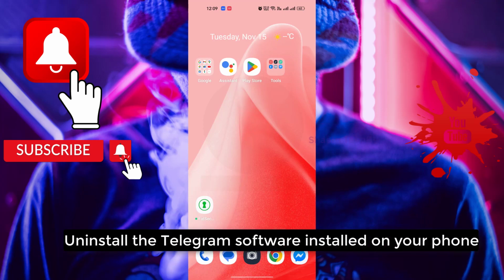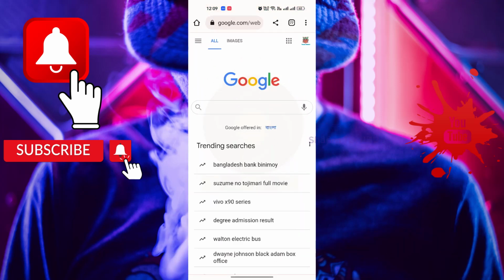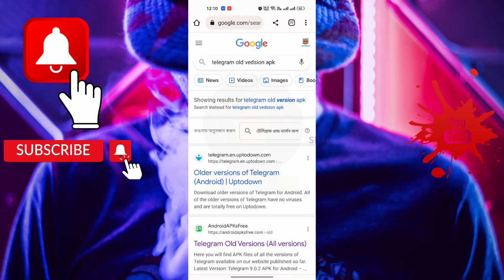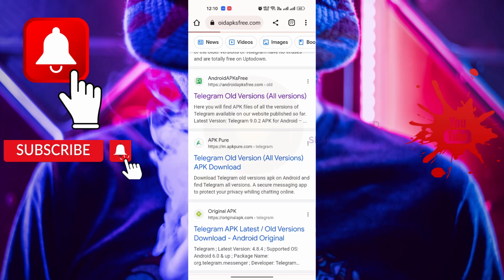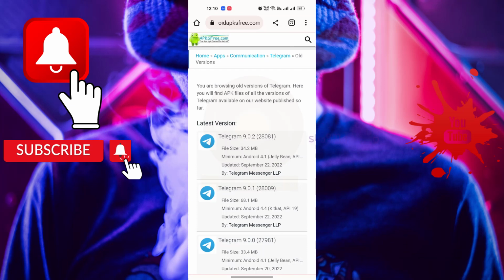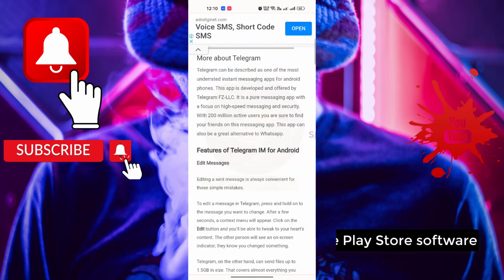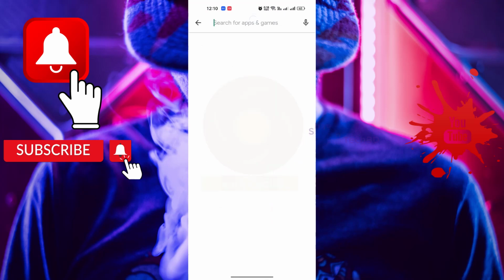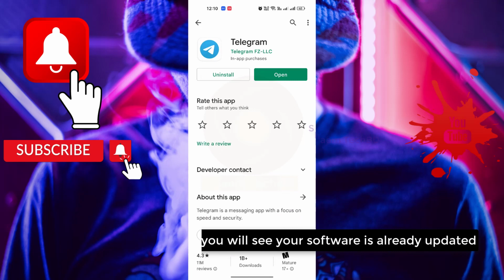How to Fix Telegram Update Problem Solve | Telegram Update Pending Problem Solve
Your Quary-
1.how to hide chat in telegram
2.hide chat in telegram
3.how to hide chat on telegram
4.how to hide telegram chat
5.hide chat app
6.how to hide archived chats in telegram
7.how to hide chats in telegram
8.telegram
9.Keyword
10.telegram app
11.telegram bot
12.telegram tips
13.telegram premium
14.telegram channel
15.what is telegram app
16.telegram messenger app
17.how to use telegram app
18.telegram app review
19.telegram messenger
20.useful telegram bots
21.telegram tips and tricks
22.telegram bots
23.how to earn money on telegram
24.make money on telegram
25.telegram almacenamiento en la nube
26.telegram group link
27.crea tu nube en telegram
28.como usar la nube de telegram
29.telegram earn money
30.telegram hidden features
31.telegram nube propia
32.telegram premium arzon olish
33.telegram premium obzor uzbek tilida
34.telegram nube como usar
35.telegram app tricks
36.best telegram tips
37.cómo crear un nube en telegram
38.telegram premium обзор
39.telegram premium gratis
40.how to make money from telegram
41.telegram premium tekinga olish
42.is telegram app is safe
43.nube con telegram
44.telegram app hidden features
45.how to earn money from telegram
46.how to earn money from telegram channel
47.telegram connecting problem
48.usage of telegram app
49.telegram gropu link
50.is telegram app safe
51.telegram new features
52.unlock all telegram
53.is telegram app safe to use
54.earn money from telegram
55.how to earn money online from telegram
56.how to hide telegram app
57.how to make money from telegram channel
58.make money with telegram
59.telegram features
60.grupos telegram
61.telegram tricks
62.telegrams tricks
63.earn money online
64.how to make money online
65.whatsapp tricks
66.chat application
67.online safe
68.hidden features
69.telegram not working
70.my telegram not working
71.media viewer telegram not working
72.telegram voice message not working
73.telegram notifications not working
74.telegram number not working
75.telegram notification sound not working
76.telegram message notification not working
77.why telegram notification is not working
78.telegram phone number not working
79.iphone telegram notification not working
80.telegram notification sound not working iphone
81.telegram voice notes not working
82.telegram nephobox not working
83.telegram not working on iphone
84.telegram not working on wifi iphone
85.telegram not working on wifi samsung
86.telegram not working on wifi tamil
87.telegram not working on wifi but working on mobile data
88.telegram is not working on my phone
89.video call not working on telegram
90.microphone not working on telegram
91.telegram join group link not working
92.telegram not opening links
93.telegram not login problem
94.telegram not showing media
95.telegram login not working
96.telegram link not working
97.telegram not working mac
98.telegram not loading media
99.telegram not showing messages
100.telegram not working pc
101.telegram not opening in pc
102.why telegram not working on wifi
103.telegram video file not working
104.telegram video not working
105.telegram not working with mobile data
106.telegram not working with wifi
107.telegram not working with vpn
108.why telegram not working
109.telegram verification not working
110.why my telegram link not working
111.telegram web login not working
112.my telegram channel link not working
113.my telegram is not working on mobile data
114.my telegram is not working without vpn
115.telegram not displaying chat
116.telegram is not working
117.telegram voice not working
118.why is telegram not working on my laptop
119.telegram not working showing connecting
120.telegram proxy not working
121.telegram phone verification not working
122.telegram not working in pc
123.telegram ringtone not working
124.telegram voice recording not working
125.telegram background remover bot not working
126.telegram sound not working
127.telegram not working today
128.telegram not working video
129.telegram not loading videos
130.why is my telegram not working
131.telegram not connecting problem
132.telegram app not working
133.telegram not working problem